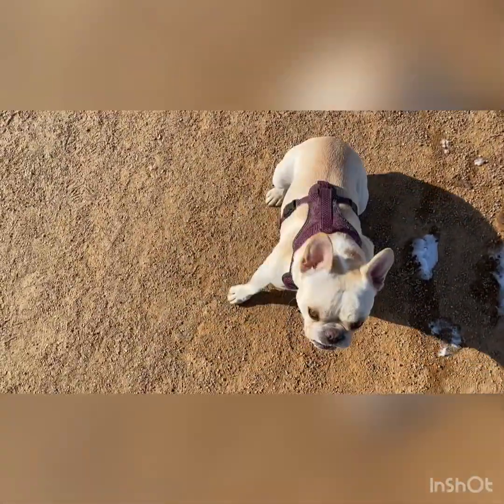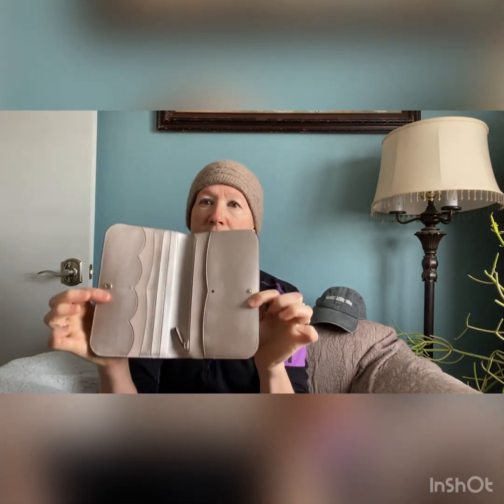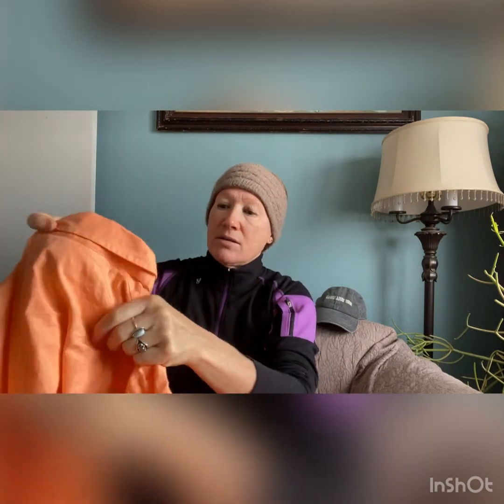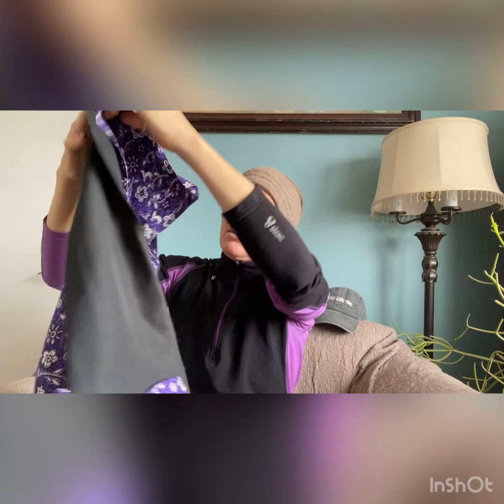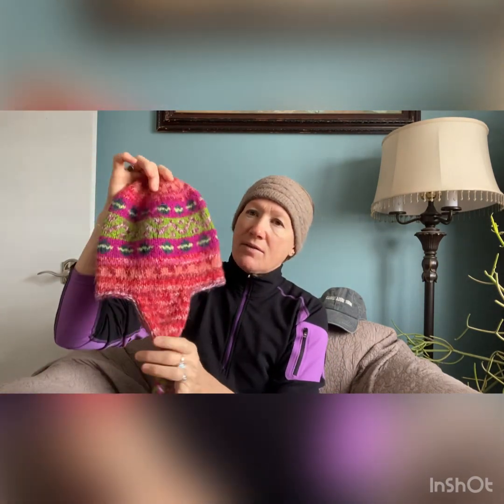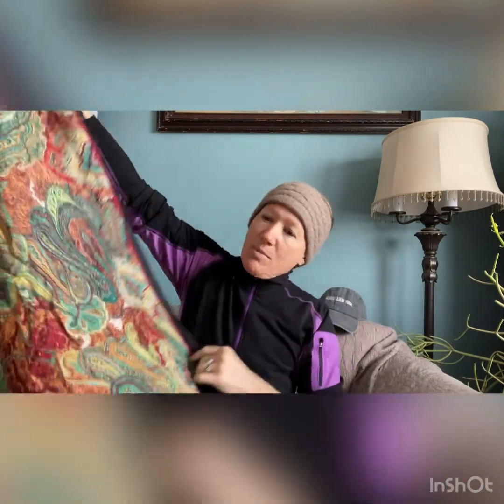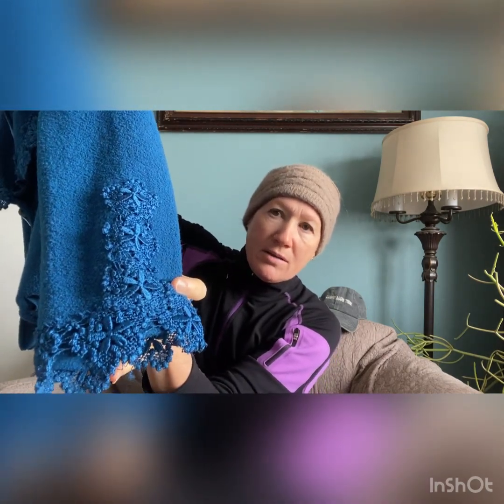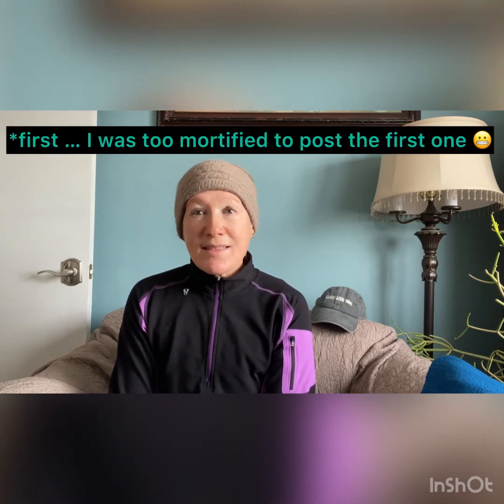Hello World!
This is my first introductory haul video showing my life and work as a reseller and pet sitter … and now aspiring youtuber.

Have to start somewhere!

Thank you to anyone who takes the time to watch some, or all, of this.  I appreciate you!

I will start posting regularly with content about reselling on Poshmark and eBay, about life as a pet sitter, and making a living outside of the corporate world.   I have been self-employed for the past five years, and while it’s bumpy, messy, clunky, and sometimes scary, it is never boring.

As a reseller I specialize in accessories, especially hats, and clothing.  I am devoted to finding vintage pieces so they are not lost forever, and to rescuing natural items to be reused or repurposed.

This is all new to me, and pretty overwhelming, so thank you for your time and patience as I learn how to do this.